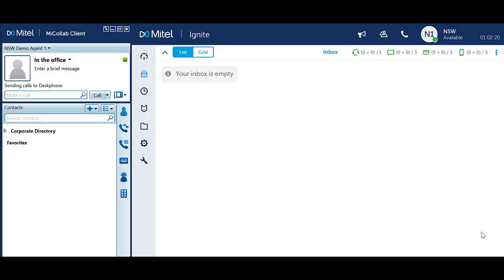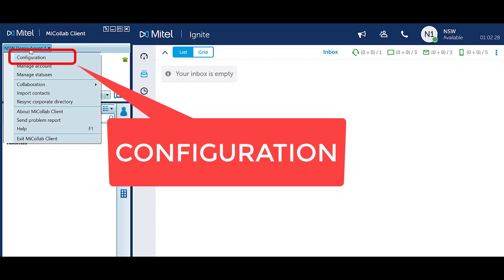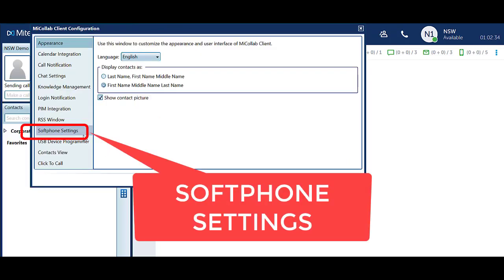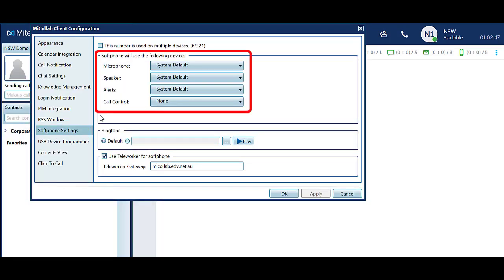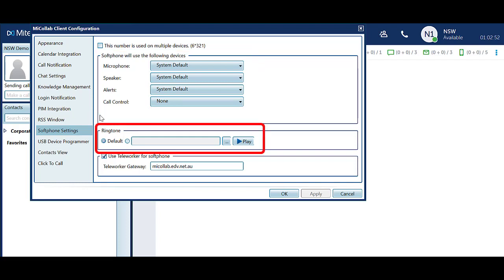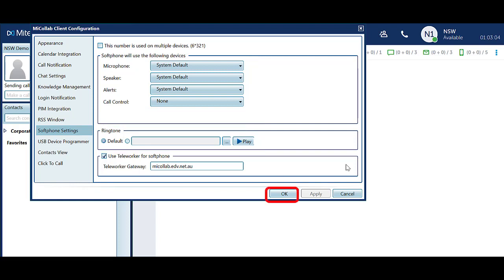Legacy MiCollab Softphone Settings